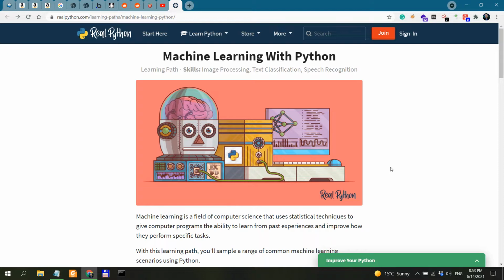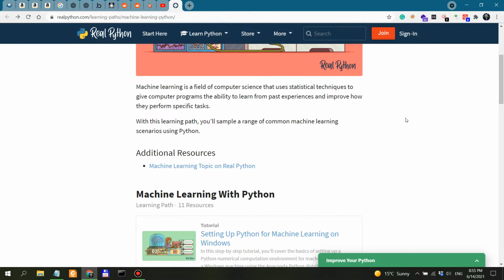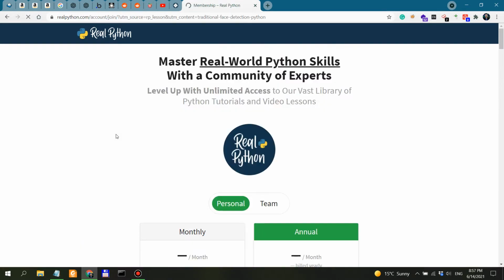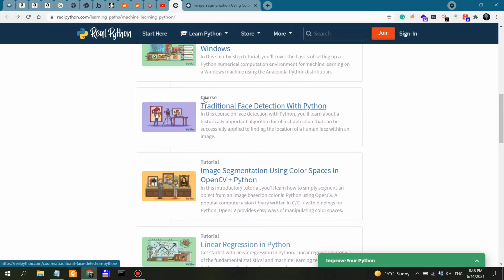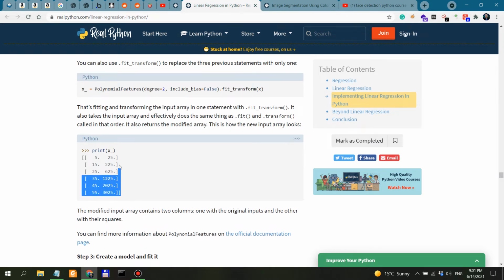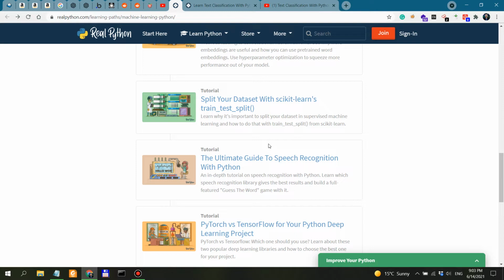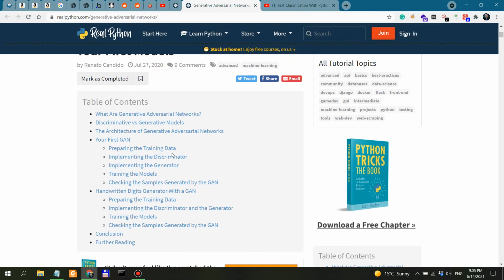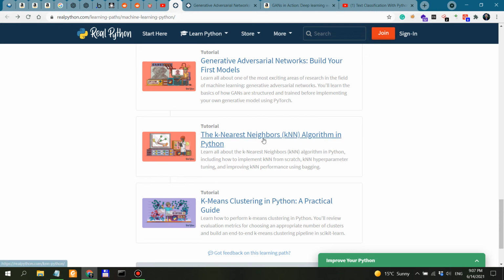How to Get Into Machine Learning with Python - A Beginner's Path [Free]